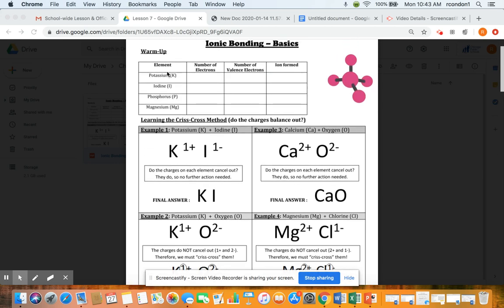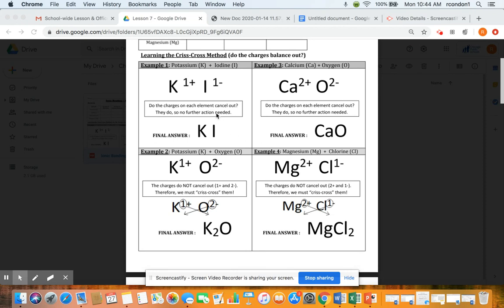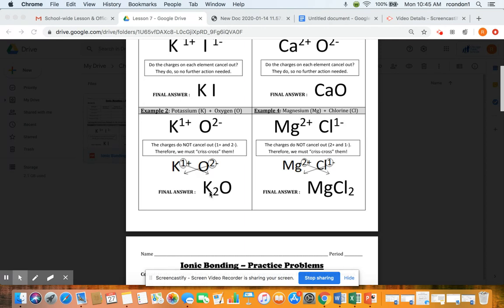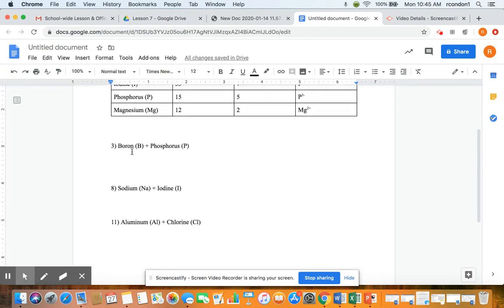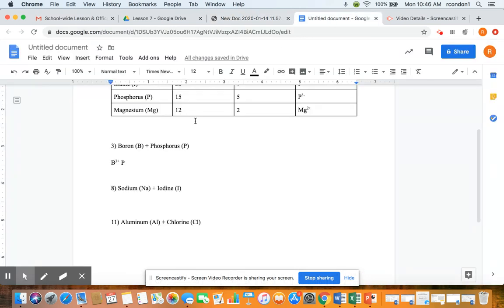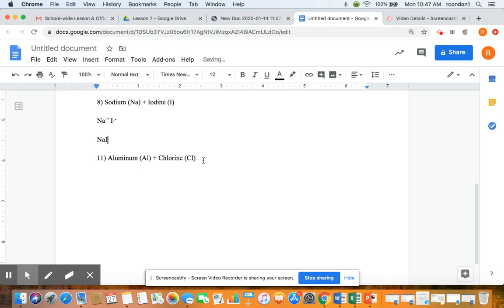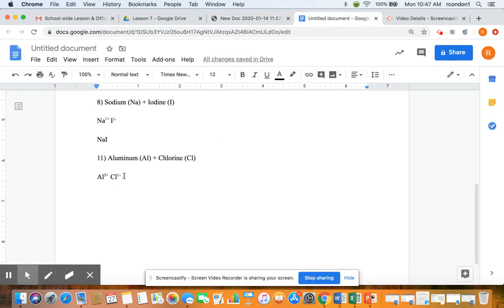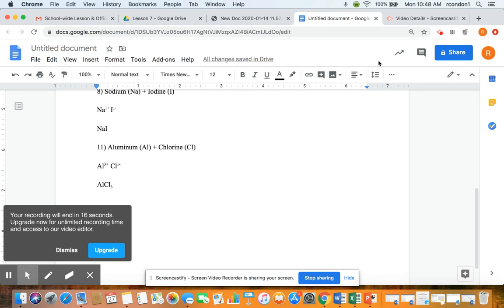Lesson 7 Example Problems